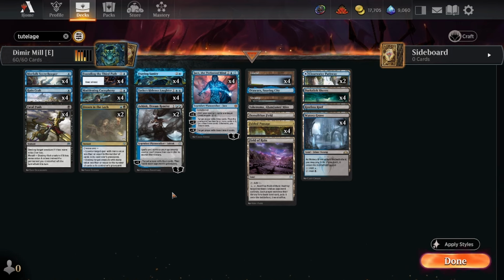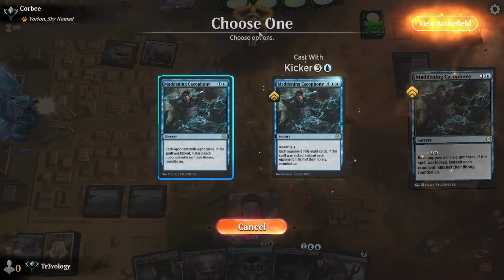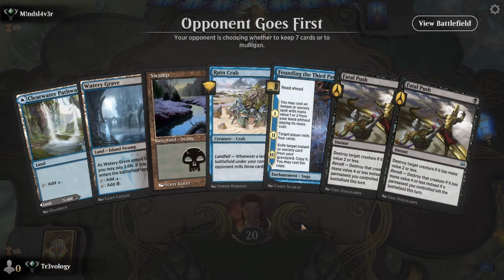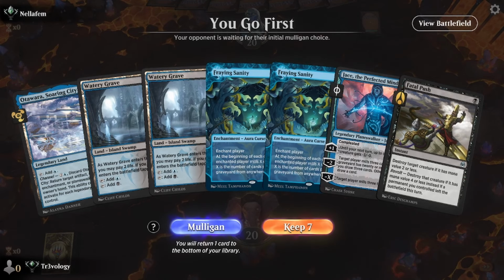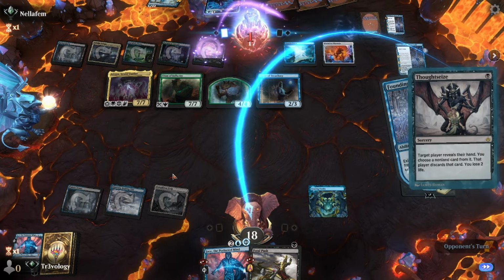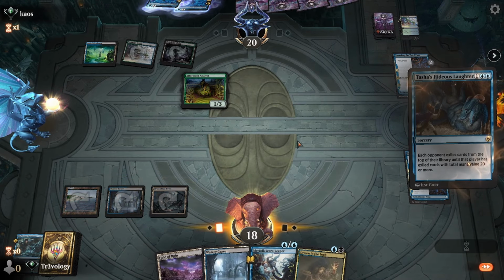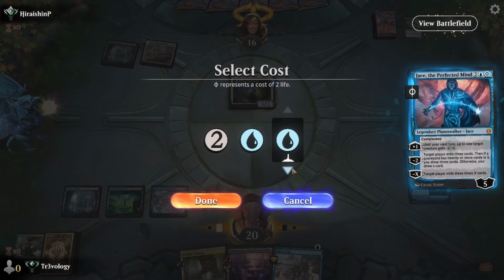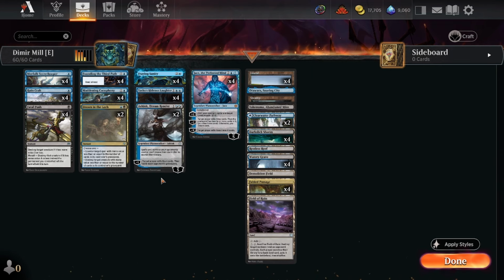Dimir Mill is Perfect for MTG Pioneer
Back to one of the most loved Magic archetypes, with Mill! We've had a few new additions since I last covered the deck, and so trying out Fraying Sanity here in a sweet Dimir shell. Spoiler alert, the Arena matchmaking did not want us to succeed here.